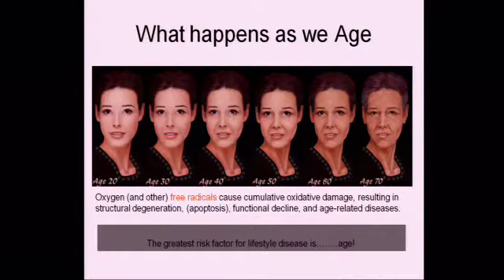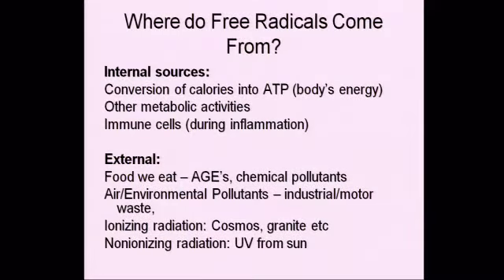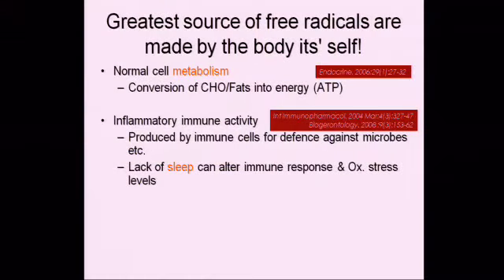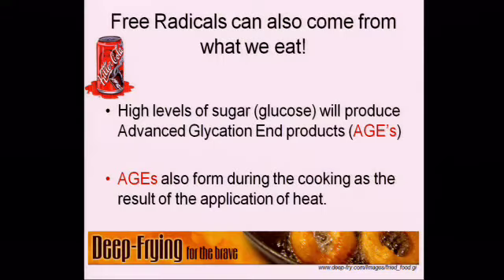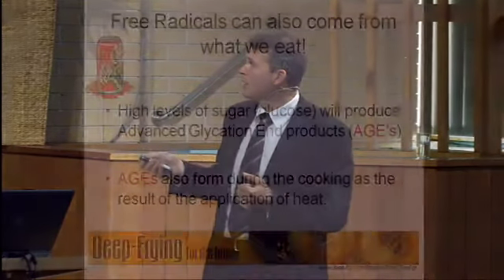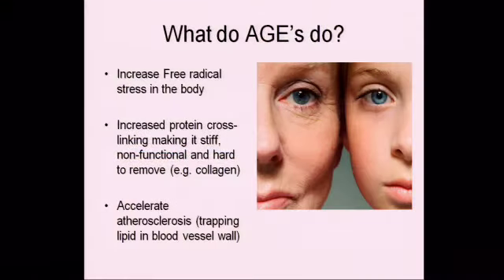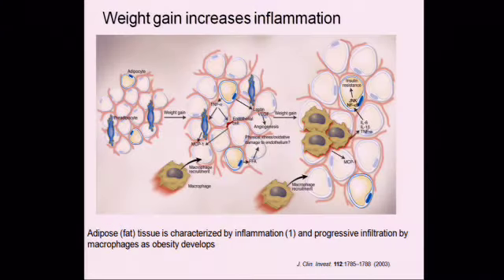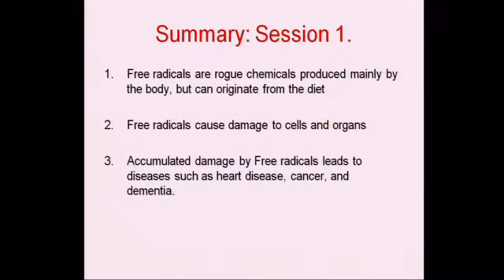How Does Lifestyle affect health by Ross Grant